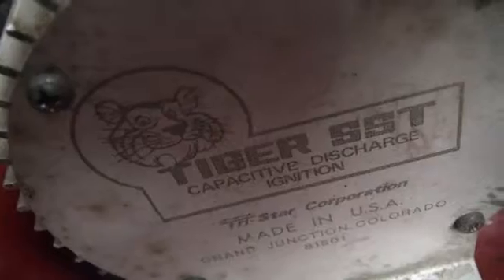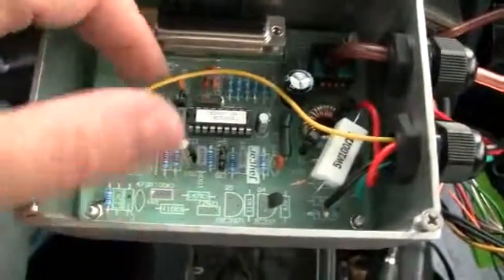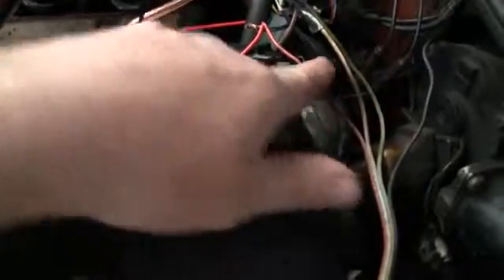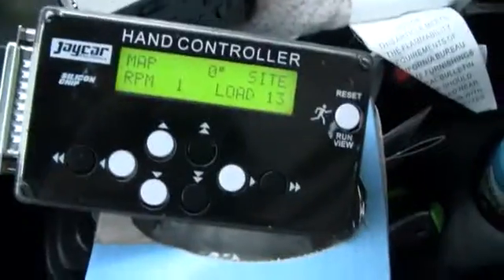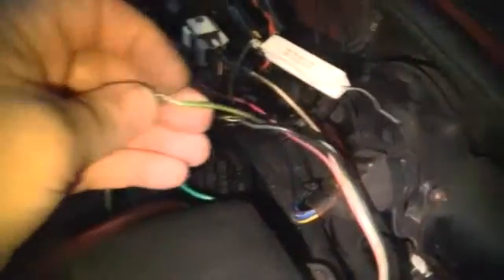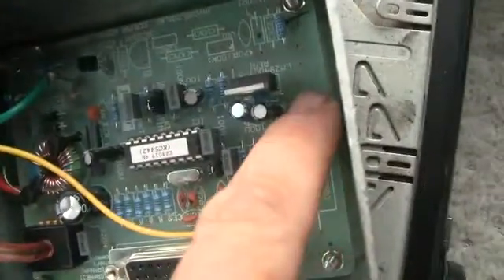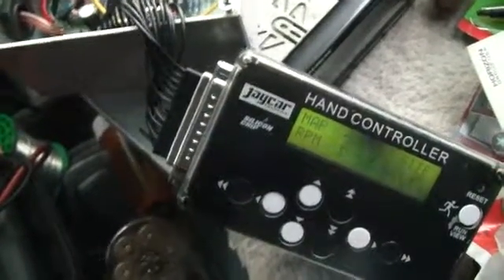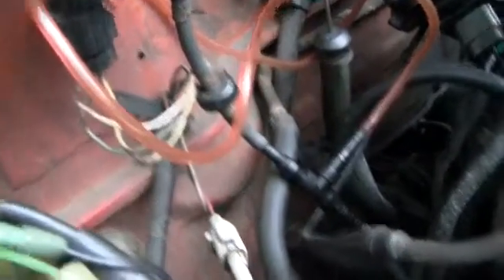JayCar Silicon Chip Ignition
I coupled the output of the ignition timing module to an old CDI box from the 70's. After some work, it's working!